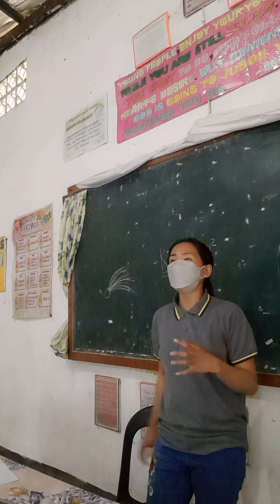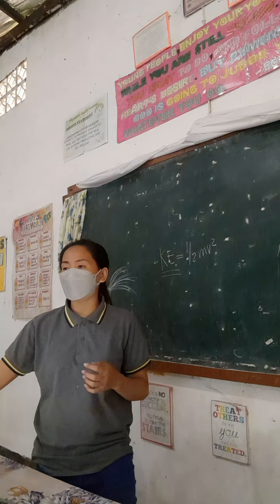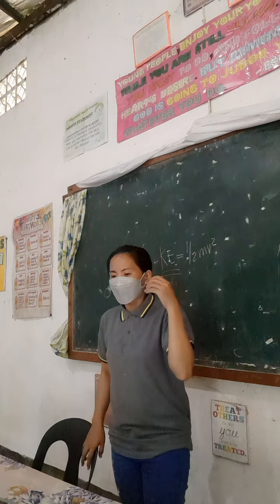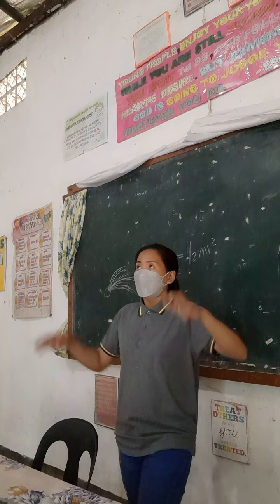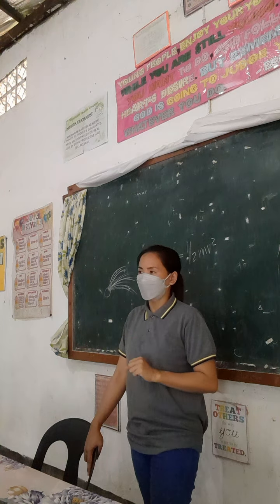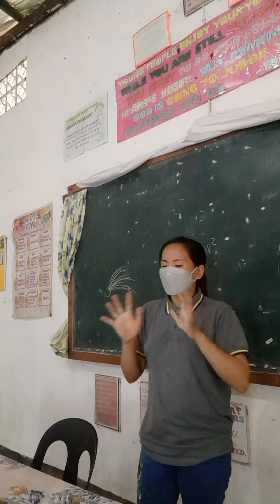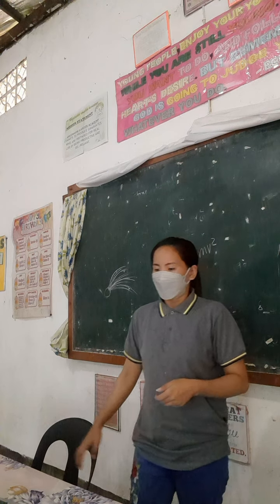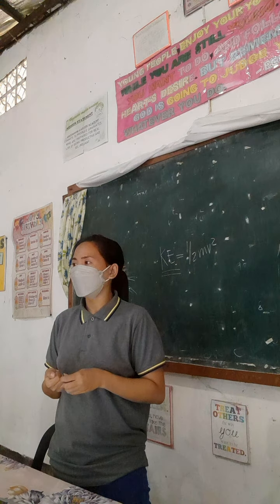English 9--week 4